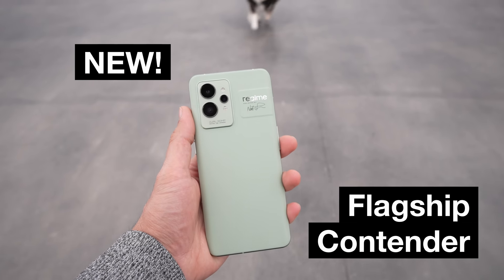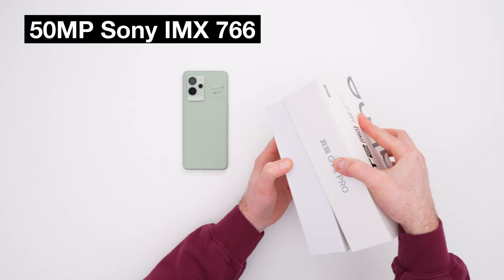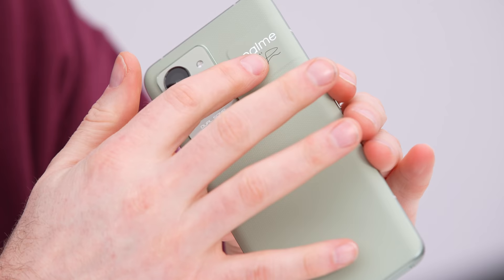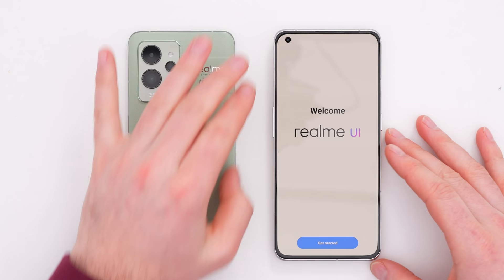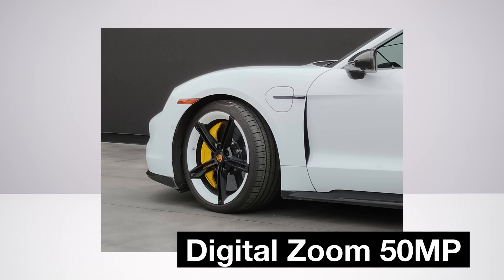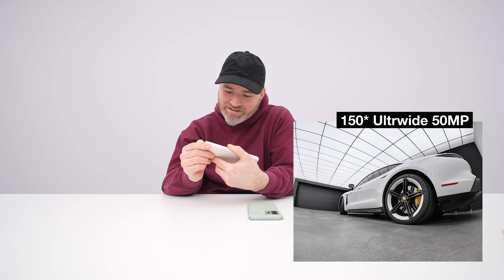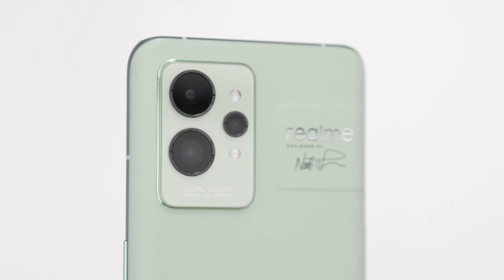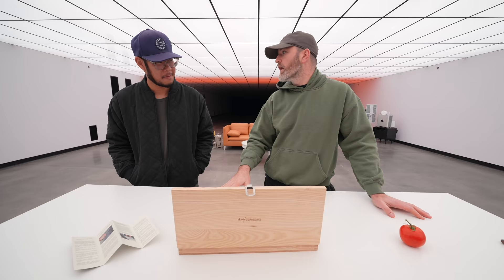A New Smartphone That Feels Like Paper...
Unboxing the new Realme GT 2 Pro and checking out the new "paper-like" texture.